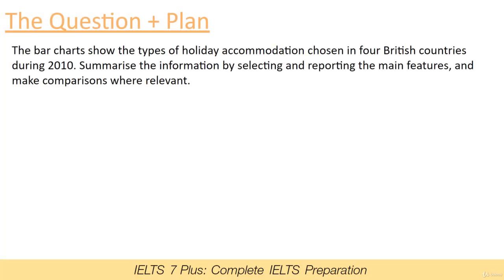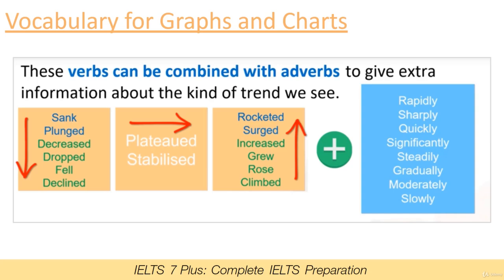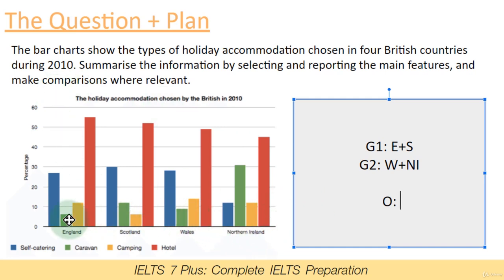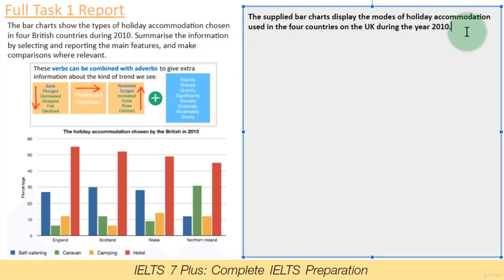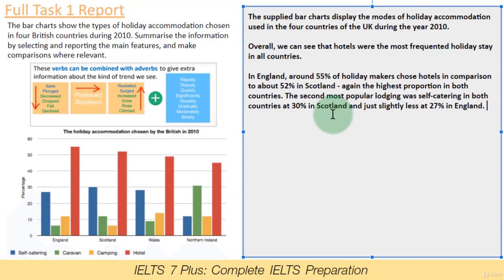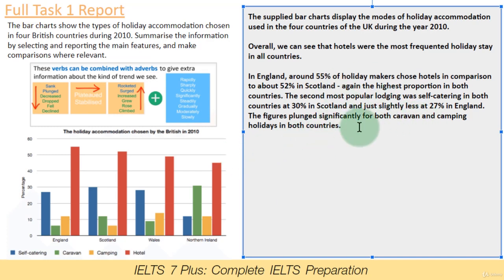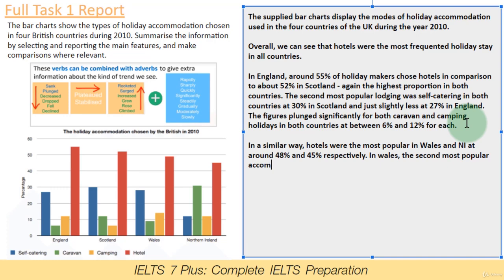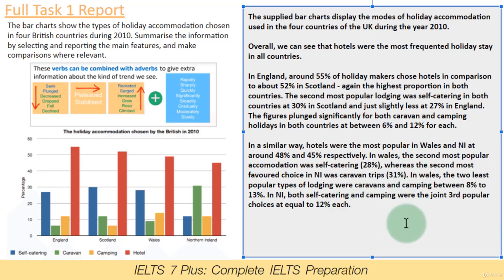02 IELTS Writing Task 1 - 020 Modelled Writing Task 1 Bar Charts 2